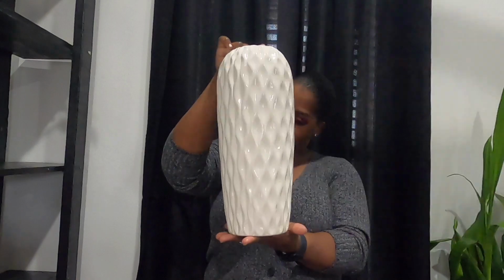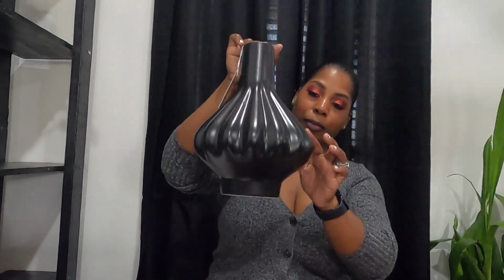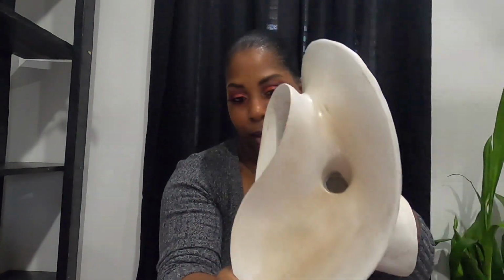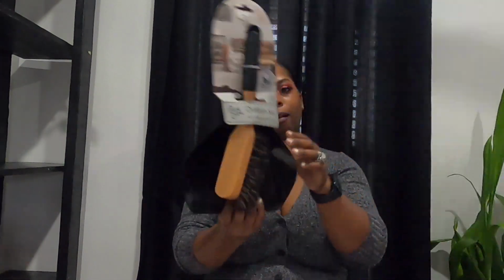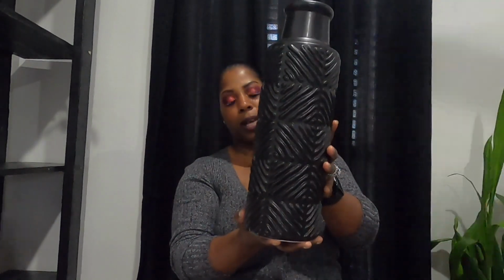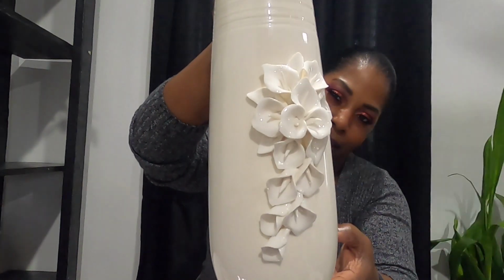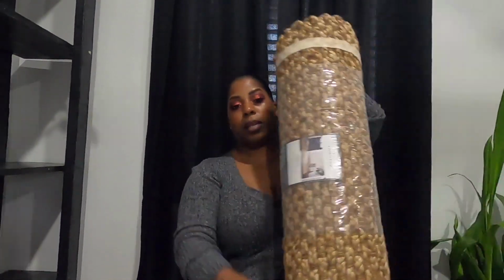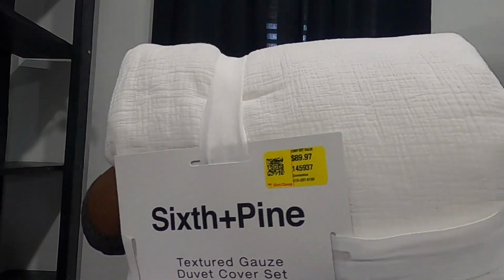Mini Homegoods haul (plus target, Ross & dirt cheap)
Hey guys I hope you’re loving the content so far 😇, I picked up a couple of pieces from Homegoods that I’m not to sure of but I’m going to make them work, now keep in mind the desk from goodwill will be a diy project so stay tune for that, until then I’ll see you in the next video.